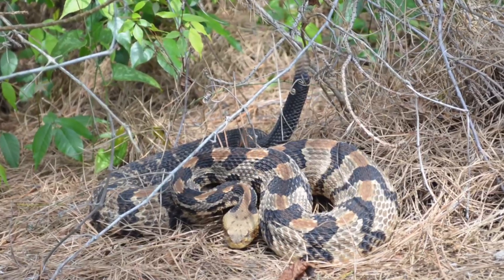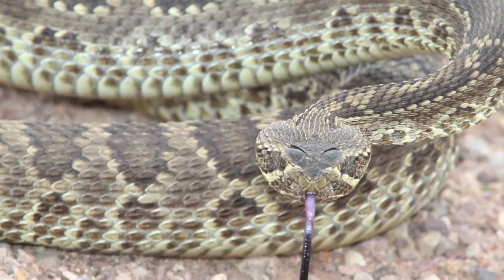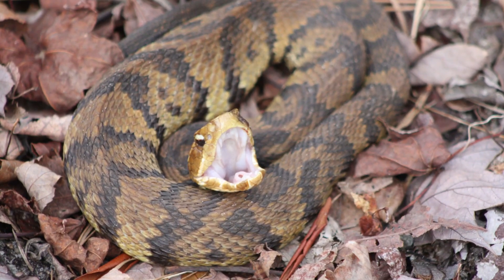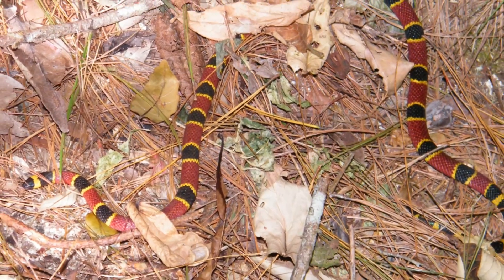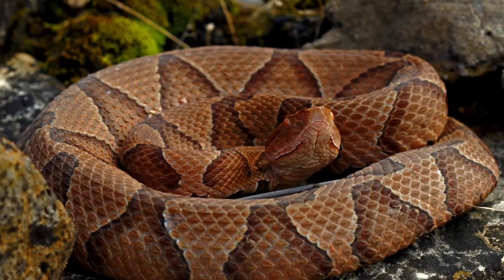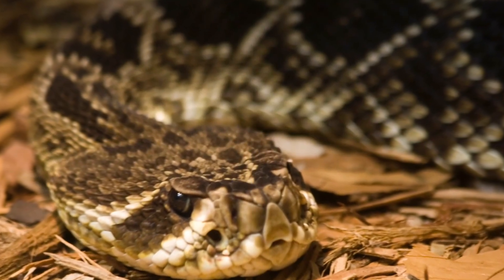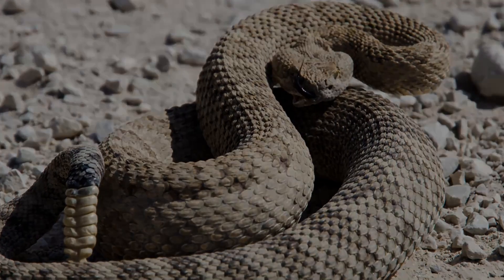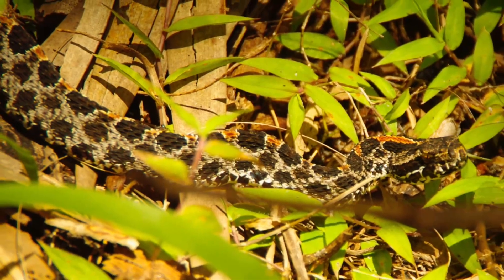Do You Know the Most Dangerous Venomous Snakes in the United States?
In this video you will find information about the most dangerous and venomous snakes in the United States. Venomous snakes you can encounter in the United States.

References of videos and photos: Flickr, Wikimedia Commons, Pexels

Licensees: Peter Paplanus, Cape Hatteras National Seashore, USFWS Midwest Region, US Forest Service - Southern Region, smashtonlee05, NEON Science, Rstanton13, gailhampshire, Ltshears, Mike Ostrowski, Matt Muir, Shaan Hurley, ALAN SCHMIERER, Bureau of Land Management California, Claudio Cantú Muñiz, BLM Nevada, Thure Johnson, Greg Schechter, Katja Schulz, Virginia State Parks, Jean Ogden Just Chaos Photography, Steven Verlander, Gregory "Slobirdr" Smith, Cecelia Alexander, Bernard DUPONT, JM Sass, gilaman, Michael Cravens, Anne Devan-Song, R. Russell Beatson, J. Paulo Carbajal-Borges, Caudatejake, Patrick Alexander, Bureau of Land Management (BLM) Arizona, Saguaro National Park, Shawn Taylor, Steve Rainwater, GA-Kayaker, Chuck Allen, Rocky Raybell, Franco Folini, California Department of Fish and Wildlife, Rob Bulmahn, John, Paul (unless labeled Cathy!), Evan Bench, Norman.benton, soulsurvivor08, Renee Grayson, Midnight Believer, Matt Lavin, Ryan Elliott, Santa Monica Mountains National Recreation Area, Decruyenaere, Joshua Tree National Park, Lauren Mitchell, Laura Gaudette, Scott Beazley, Martin Lopatka